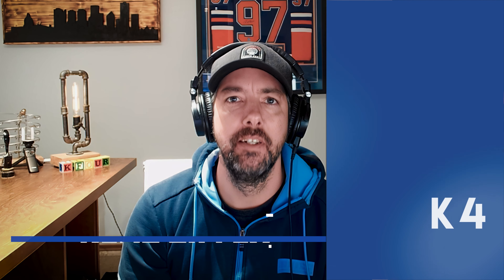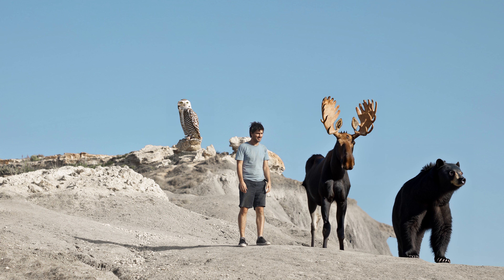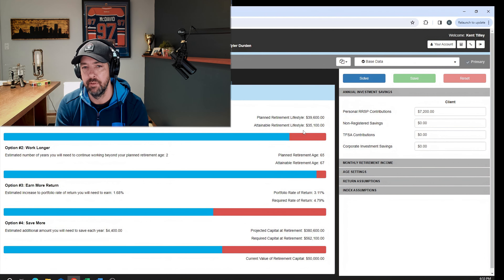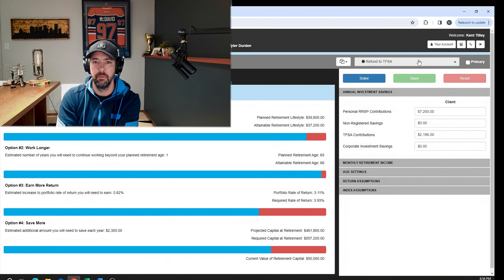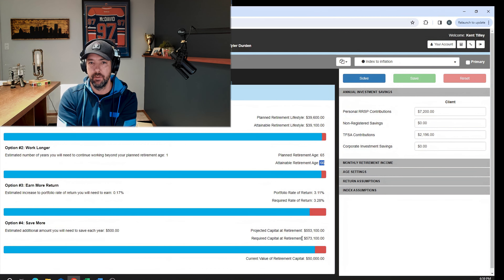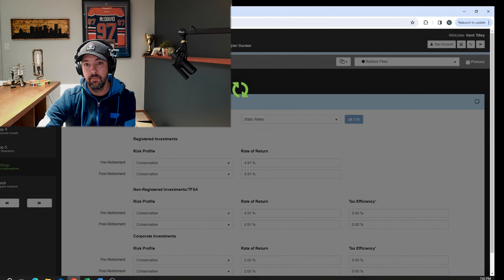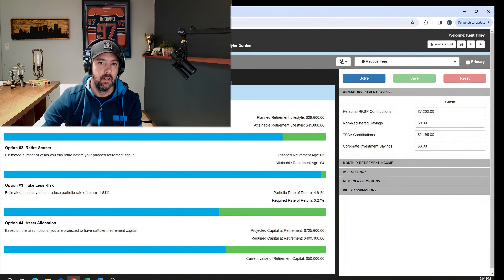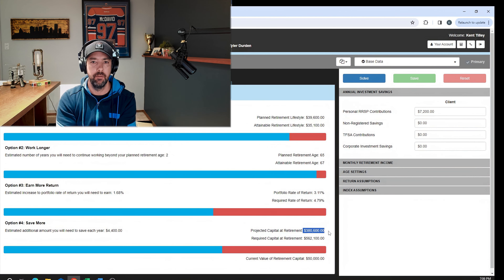4 Simple Steps to Improve Your Retirement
When it comes to retirement savings, small adjustments can equal big rewards! We're putting the 4 in 2024 with this list of easy, effective, and nearly bullet-proof strategies to enhance your future. What's your best tip? Shout it out in the comments below!

0:00- Intro
1:00- The Scenario
4:27- Tip 1: Starring Kentzel Washington
6:07- Tip 2: Don't hate, inflate
7:47- Tip 3: Stop, thief!
10:40- Tip 4: Fortune favours the bold
13:32- Oh, you're still here?

This presentation is just meant to provide information. The accuracy of its contents has been ensured using every available means. Certain statements made may contain forward-looking statements, which involve known and unknown risks, uncertainties, and other factors that could cause the Company's or the industry's actual results, performance, or achievements to differ materially from any projected future results, performance, or achievements. Returns are not certain, and performance in the past might not be replicated.

The content on this channel is provided solely for informative and educational purposes and does not represent investment advice.
 The hosts are not liable for the viewers' financial decisions, and their content shouldn't be used as a foundation for investing transactions.